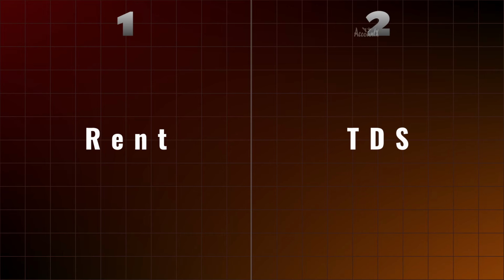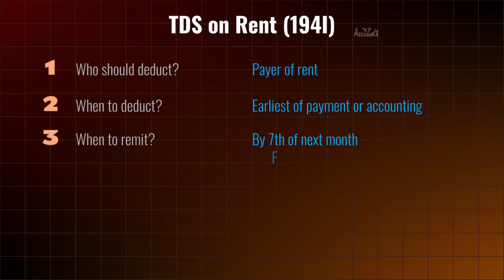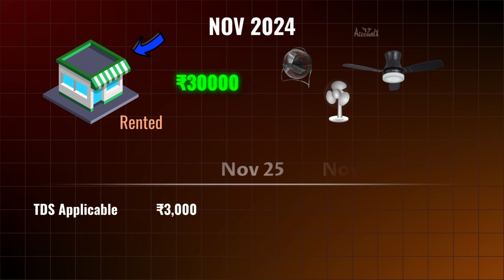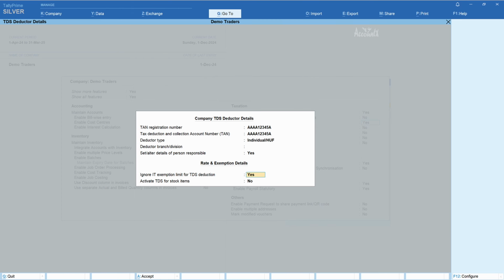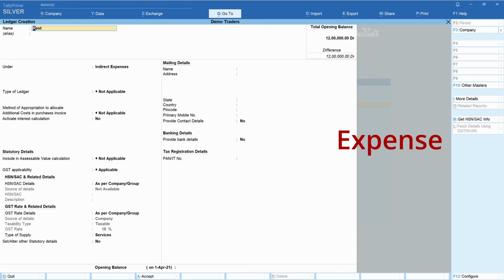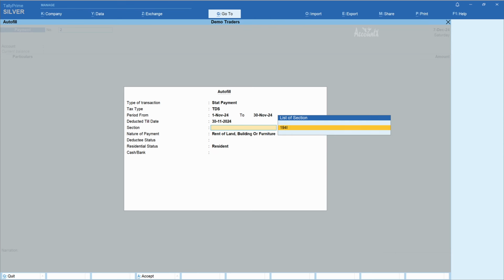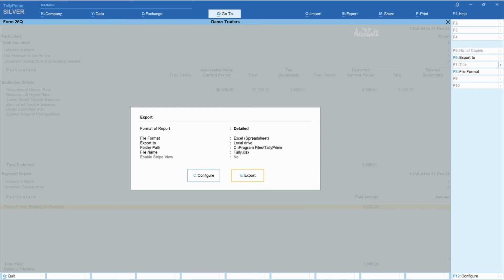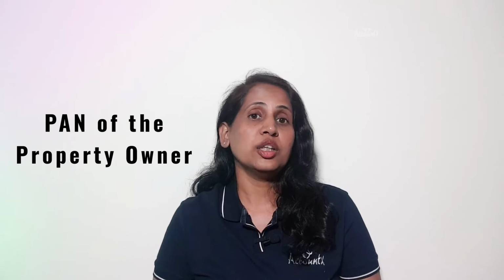Mastering TDS on Rent in TallyPrime | Learn TDS on Rent and TallyPrime Accounting in One Video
The video explains basic concepts of TDS provisions on rent as specified in section 194I of the Income Tax Act. The video also elucidates step-by-step process of accounting TDS transactions using TallyPrime starting from initial setup, deduction, payment up to generation of TDS returns file for uploading on IT portal or for filing TDS returns thru TIN-FCs.

0:00 Intro
0:43 Basic concepts
2:00 TDS on Rent (section 194I)
3:06 Practical example
4:23 Overview of Accounting Process in TallyPrime
5:03 Enable TDS in TallyPrime
5:51 Create TDS Nature of Payments
6:18 Create Ledgers
7:36 Create Vouchers
9:19 View form 26Q
10:42 Generate FVU file
11:35 Outro